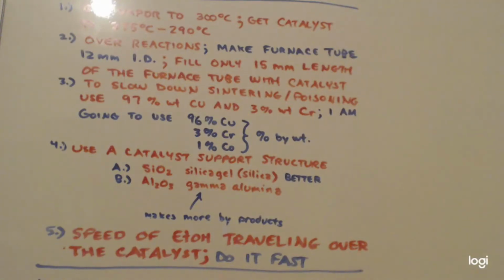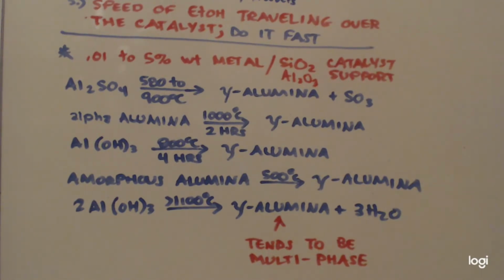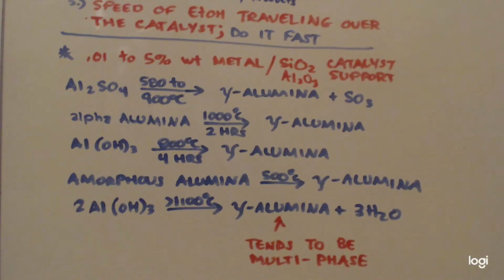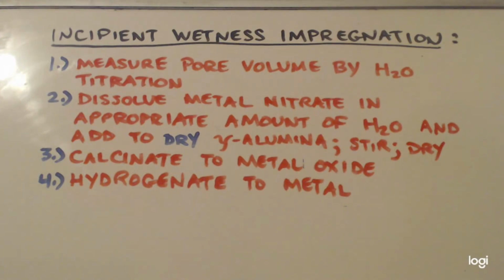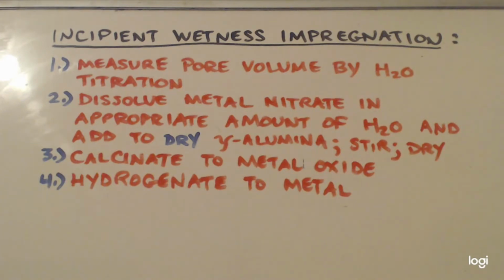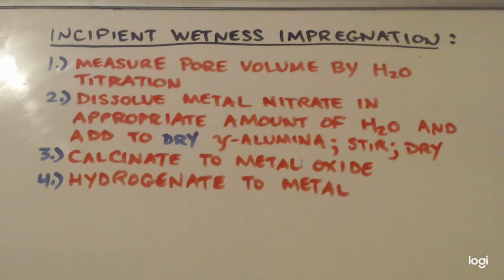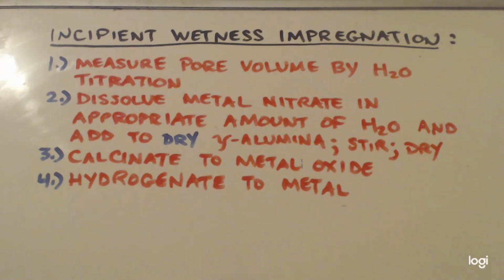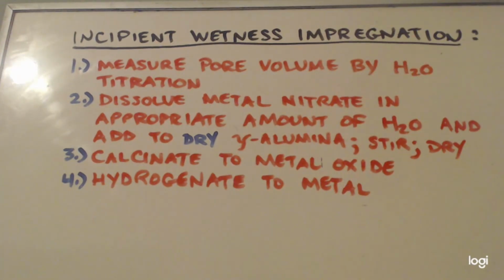ACETALDEHYDE SYNTHESIS part 4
. making silica gel (silica) making copper from passing hydrogen over copper oxide and a video on putting catalyst on a support . The impregnation demo starts at 17:47